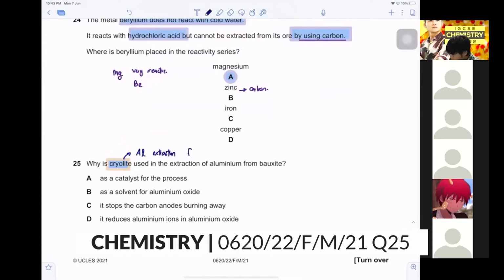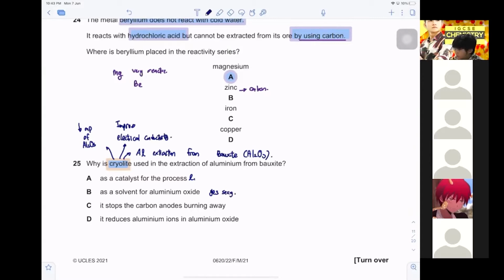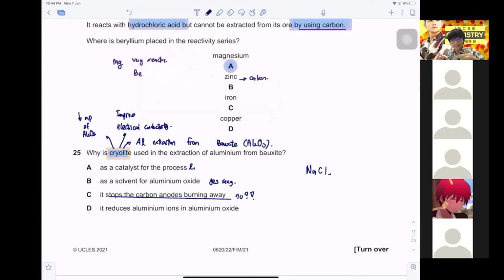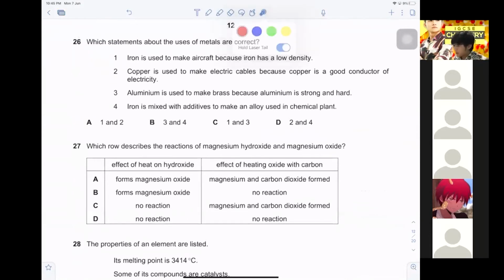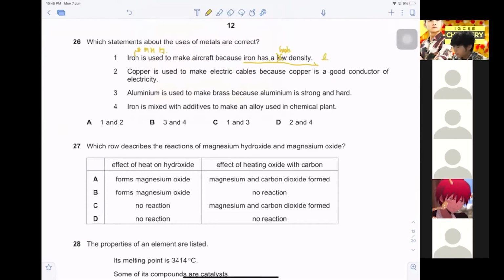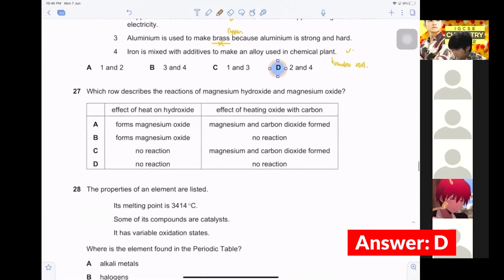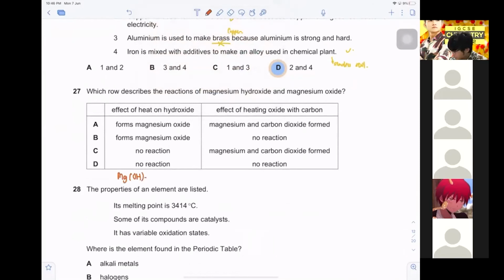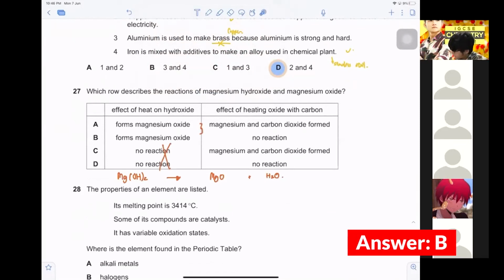CHEMISTRY 0620/22/F/M/21 | Question 25,26&27 IGCSE Past Paper Discussion